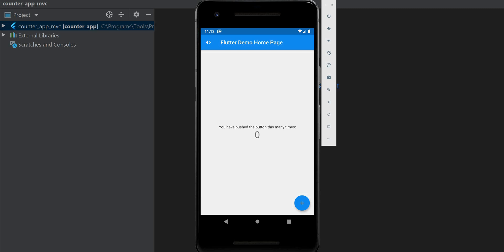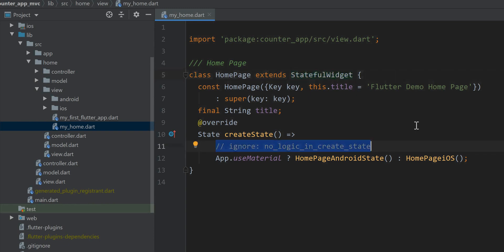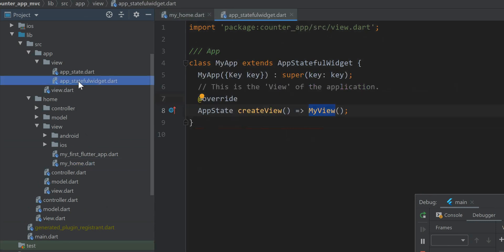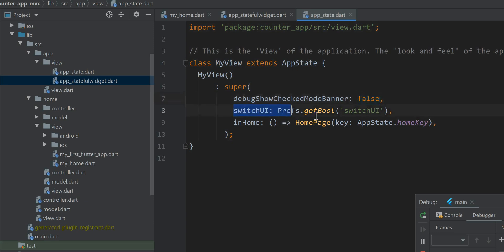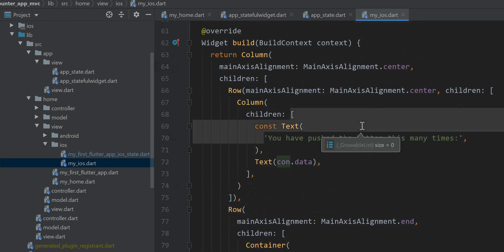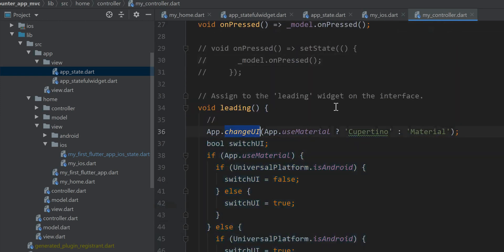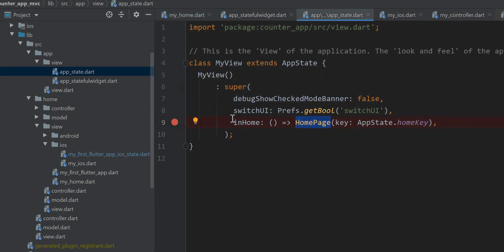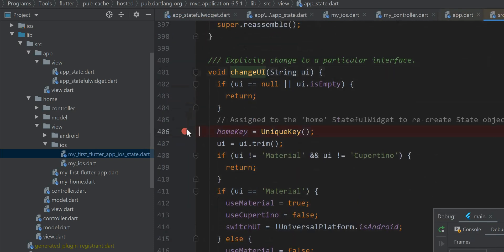📱 Switching between Material & Cupertino with a tap on your app.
Continue introducing the MVC Flutter framework describing how its breaking up of development into its three logical components allows for organizing and structuring the source code itself and innately encourages modular code development.

Part of the 'MVC Flutter Framework' series.

Artist: LiQWYD
Feel
Another Time
Midnight Sky
Lights
It Will Be Ok